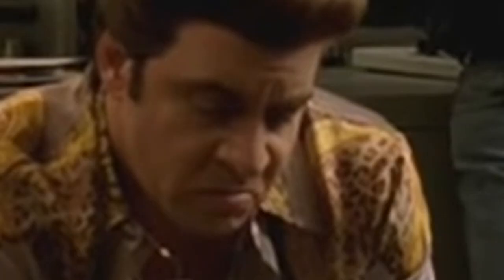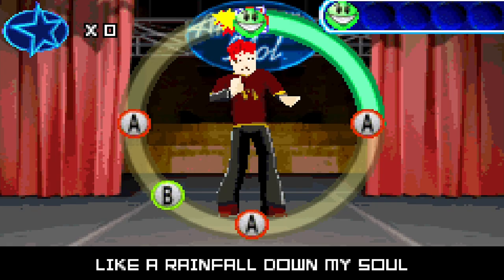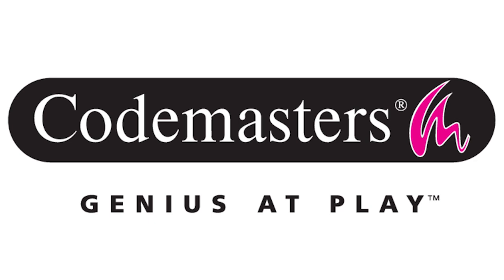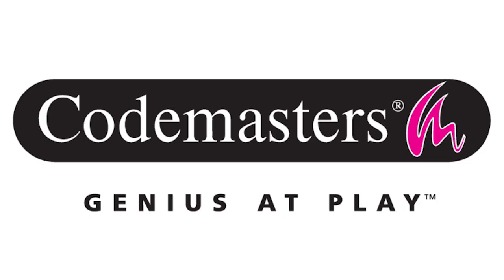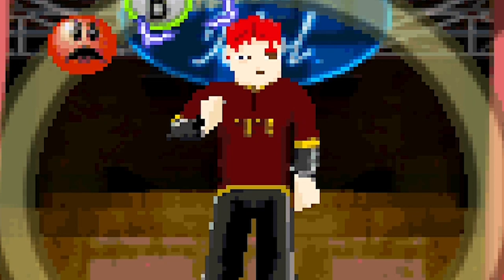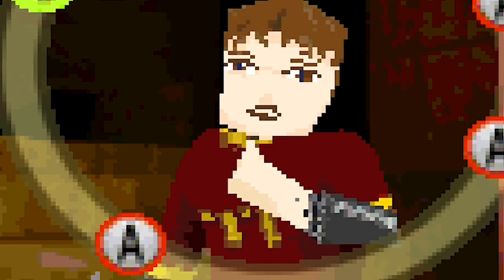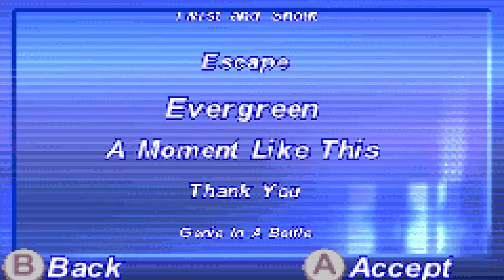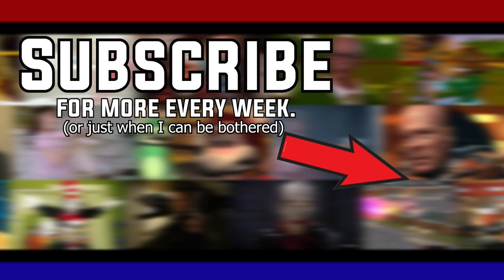The AWFUL American Idol video game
The American Idol video game on the GameBoy Advance is a terrible piece of junk. Due to lazy game design, a serious lack of real content, awful aesthetics and garbage sound, there is little fun to be had playing the American Idol video game. Today, w00fa experiences yet another awful video game and explains why American Idol is so horrific.

8-Bit Sheriff by Wave Saver
Hit Parade by OTE
Dismantle by Peter Sandberg
Vince, Hack Comedian by Harry Edvino
Extra Fries by The Fly Guy Five
Storage Cellar by Sven Lindvall
Chase Hunter by Harry Edvino
Can I Hold You Again by John Runefelt
Healthy Throat by Martin Landstrom